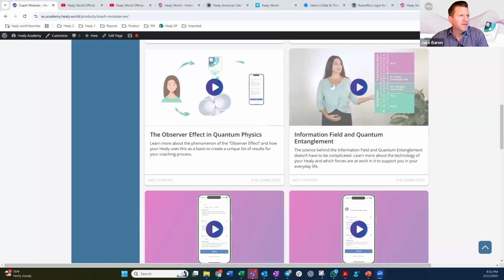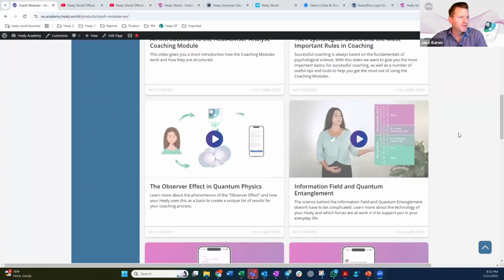Healy Tech Tip Tuesday | Healy Onboarding, Expert Programs, Essential Oils Module, Database Analysis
During our open chat-based Q&A meeting on February 11, 2025, we covered the topics below. Please join us live every Tuesday at 8pm EST / 5pm PST on Zoom (join and ask us your Healy questions in the chat!

00:00 Introduction
1:24 What does the Onboarding Specialist do, and how does the Healy Onboarding program work?
5:07 Overview of the resources available on the Healy World Americas and Healy World Official YouTube channels.
15:02 Will there ever be an expert programs page made for the MagHealy?
16:26 Is it possible to add more than 12 expert programs to your Healy account?
18:27 Are there any plans to add MagHealy programs to the HealAdvisor Search Module?
21:18 Will the A.M. Boost expert program be added to the Healy Obsidian Edition?
25:57 How are expert programs created by TimeWaver practitioners?
27:37 The uniqueness of Healy's Individualized Microcurrent Frequency (IMF) technology.
33:35 Discussion of the powerful new Essential Oils Module.
35:10 The unique databases in the Resonance Module of the Analyse 2 app such as Creative Homeopathy, I Ching, and Alaskan Gem Elixirs, and why some of them are so precise.
42:40 Tips on how long to vibrate analysis results in the Analyse 2 app.
44:51 How often should you do a new Resonance analysis?
46:21 Why is it not recommended to perform multiple analyses in quick succession?
50:51 Overview of the new Essential Oils Module section on the Healy Academy.
52:19 How the Healy Onboarding sessions can assist you in educating your clients about Healy.